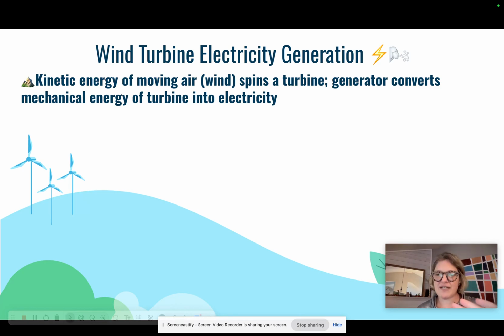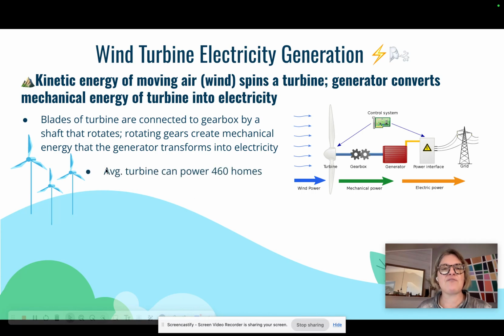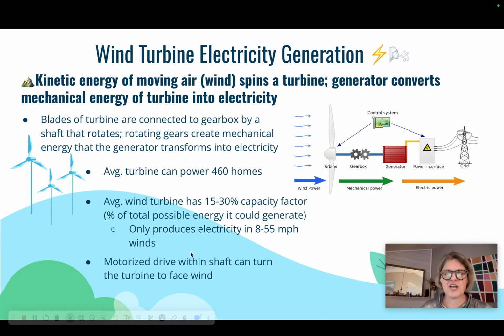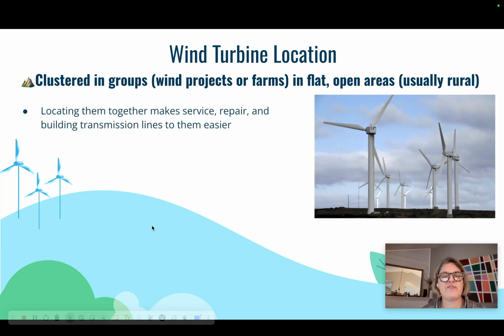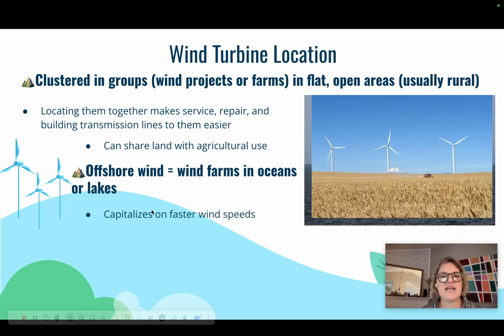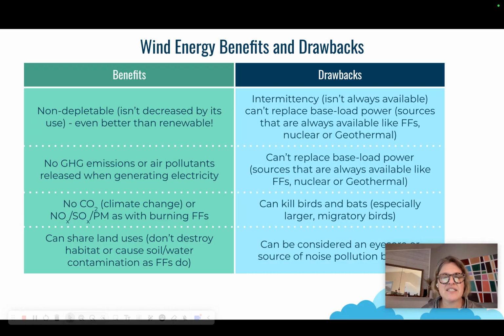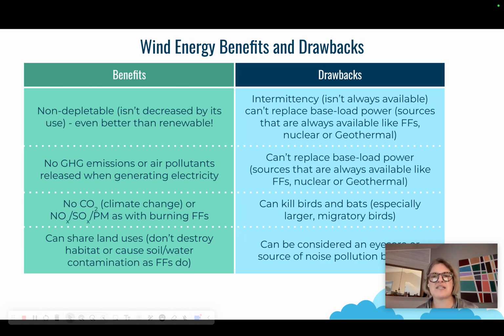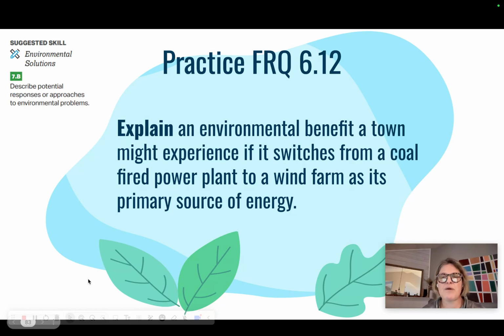6.12 Wind Energy Notes